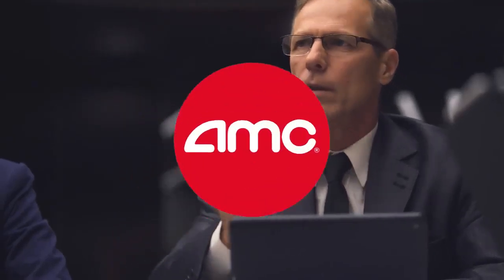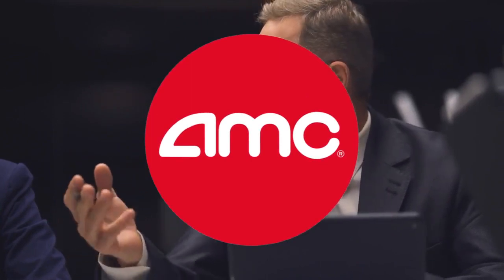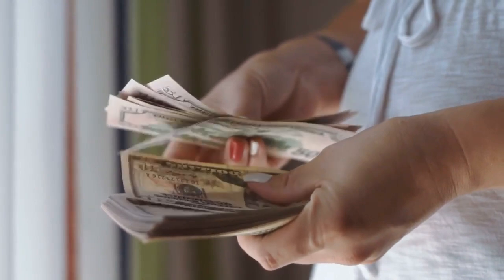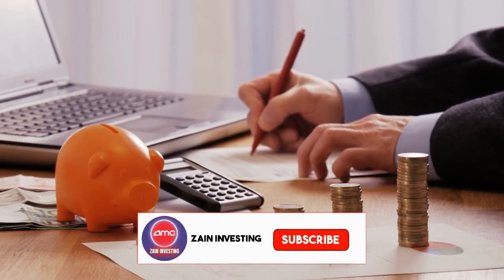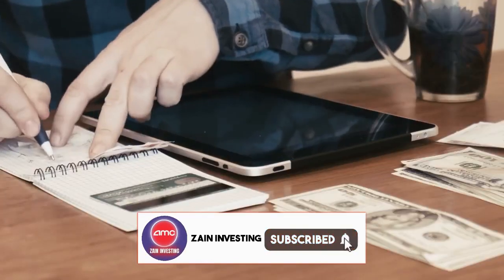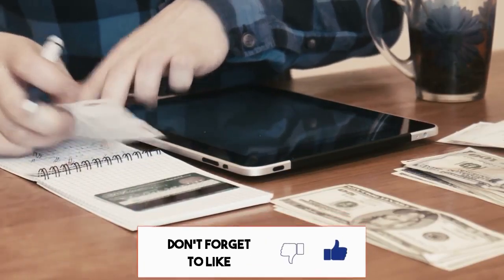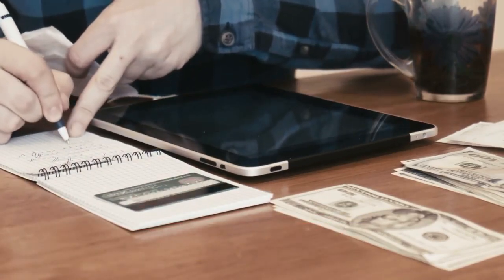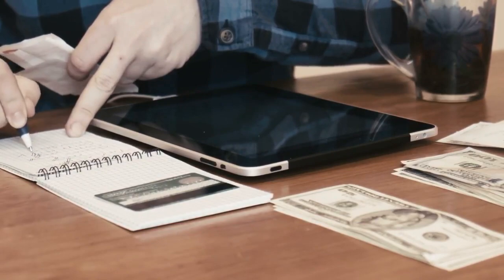AMC STOCK UPDATE : SHOCKING! THE SEC IS FINALLY CHARGING ILLEGAL SHORT SELLERS ON AMC STOCK!